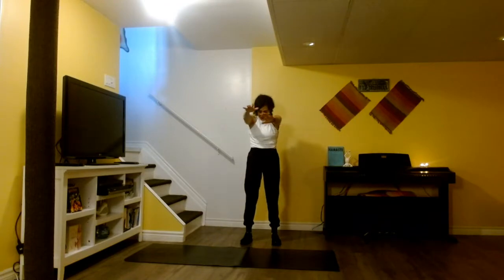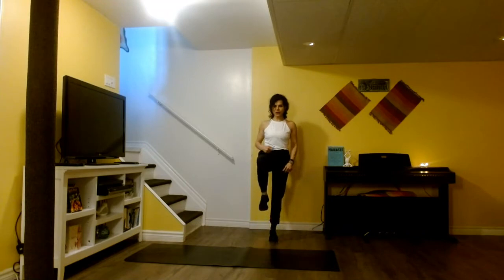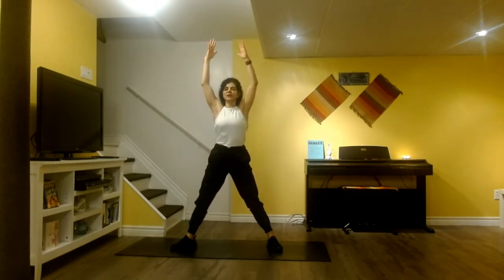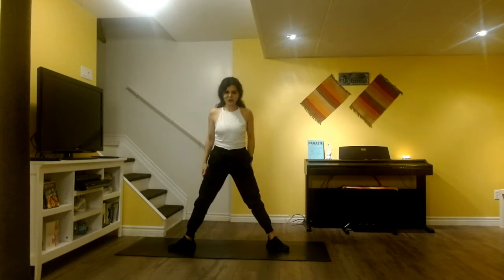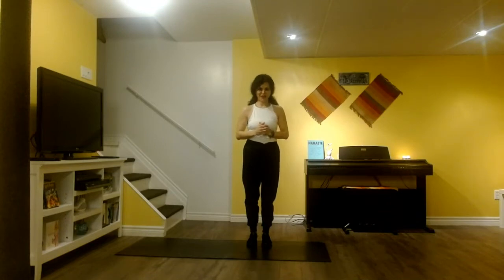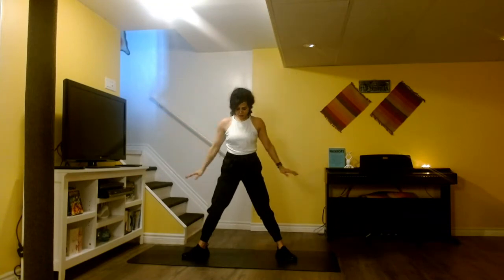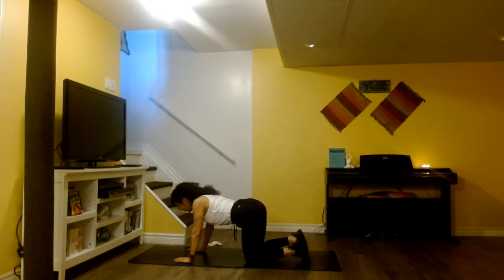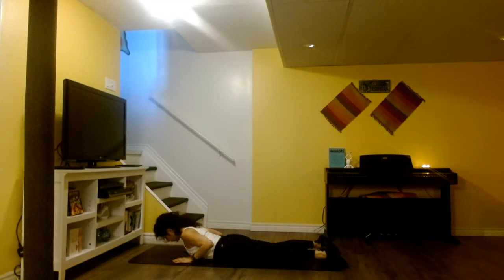Yoga Part 3 ~ HAVES 55+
Virtual HAVES (Healthy-Active-Vibrant-Energetic-Seniors)

It's a great feeling to be able to participate in a class as empowering as yoga which is going to work on your body, spirit, mind and soul.  You will have the option of using a chair as Kathy takes you through all the poses. Enjoy!

Even though this program is mostly used by 55+ year old, the program is designed for all ages and abilities. The whole family can join!